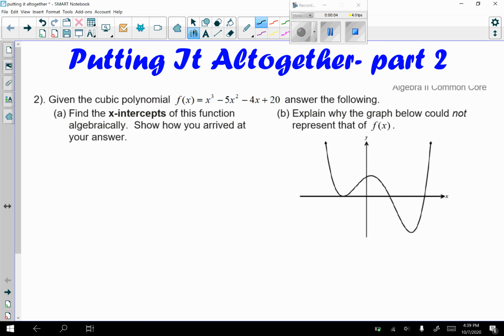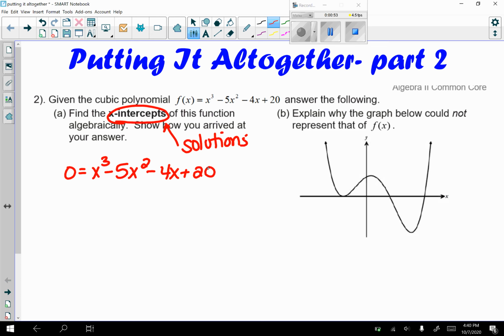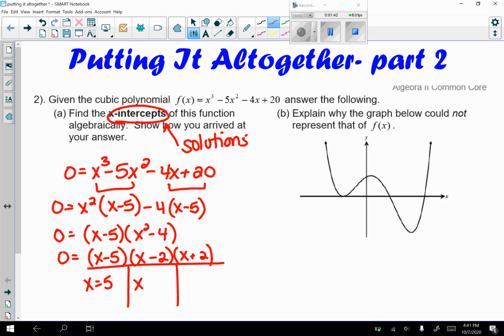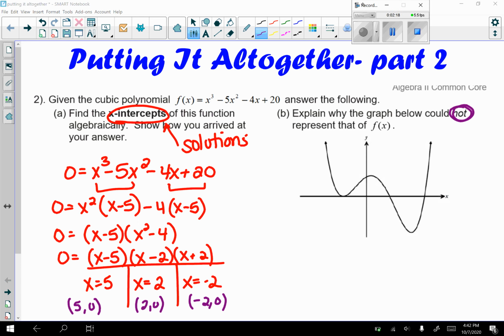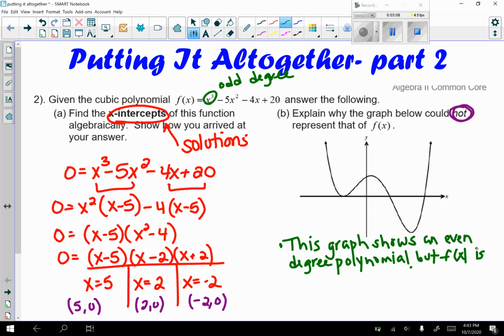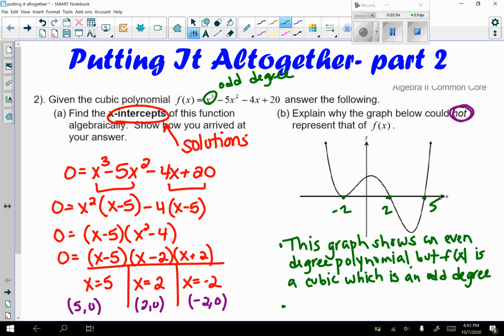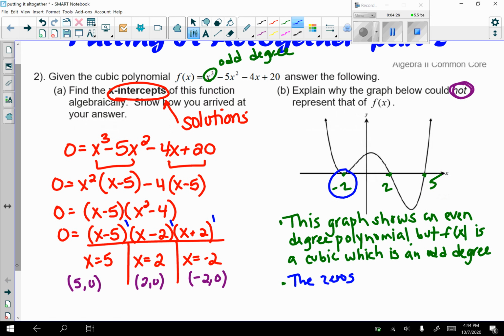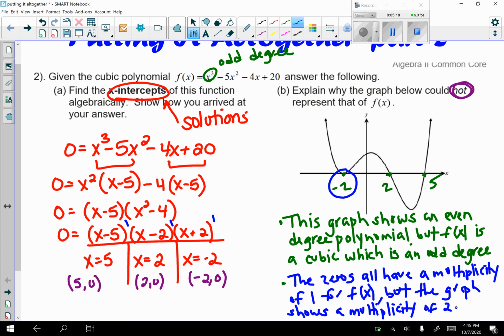Putting It Altogether (Part 2)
This video shows the relationship between a function and its solutions algebraically compared to the graph and features of polynomial graphs.